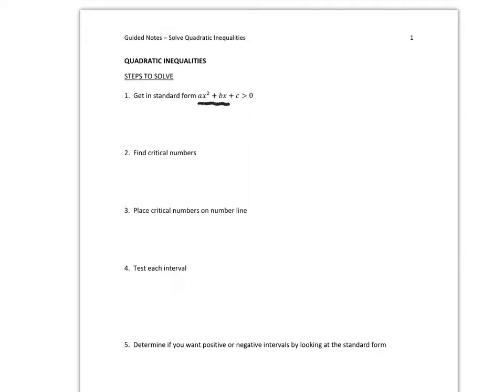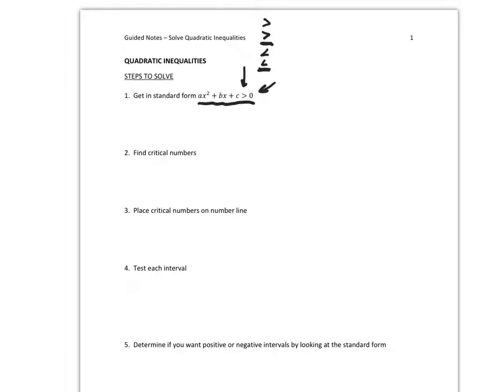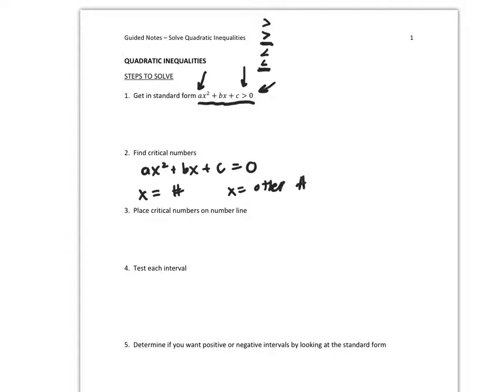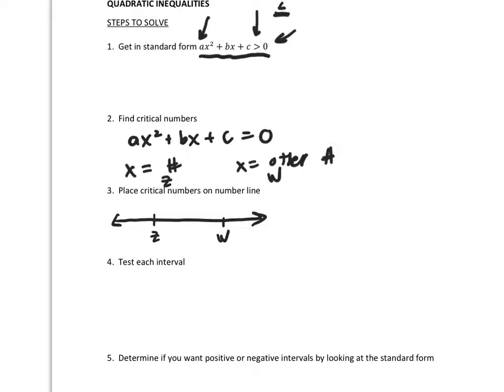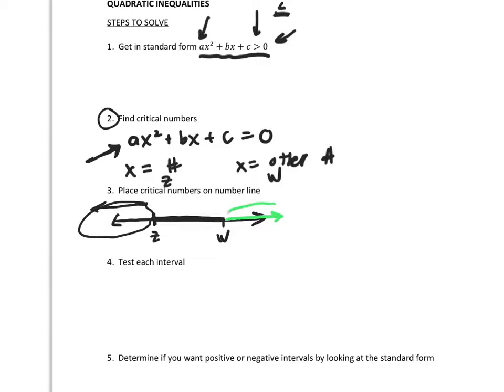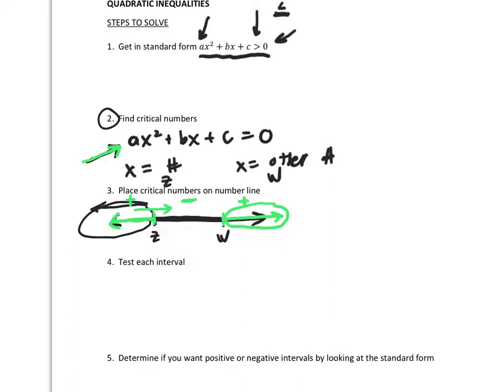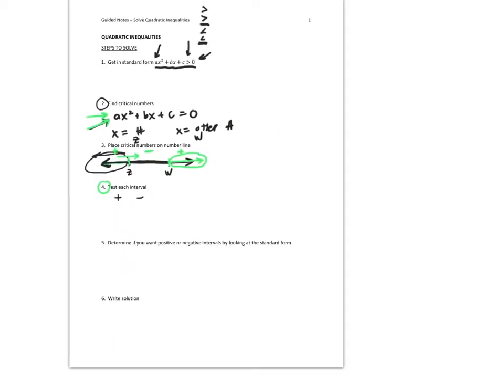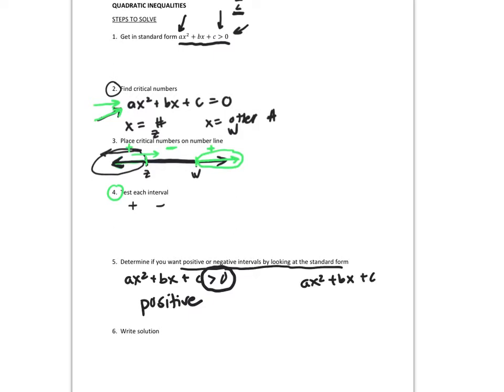Lecture solve linear inequalities